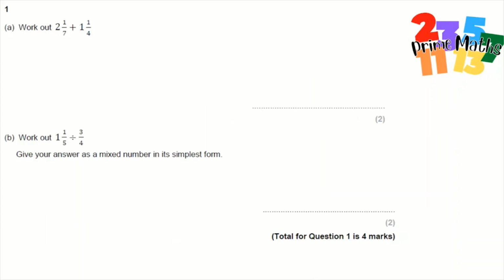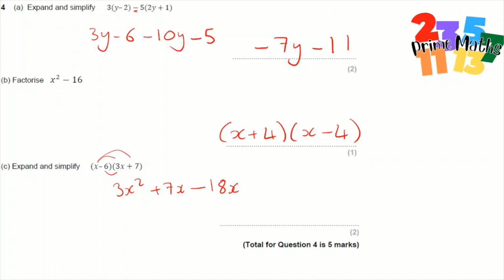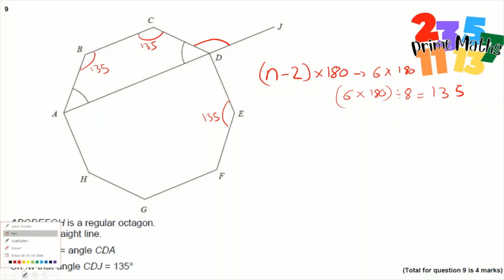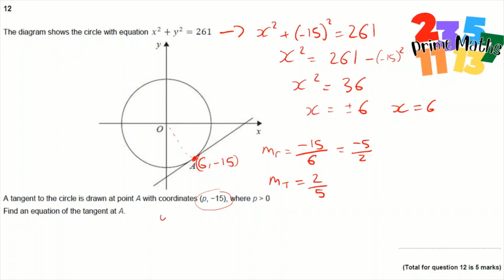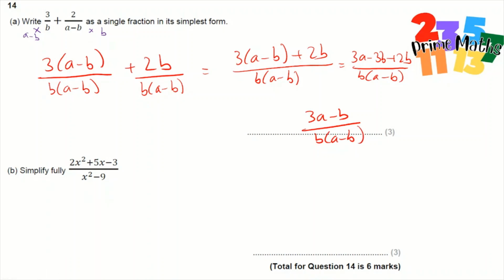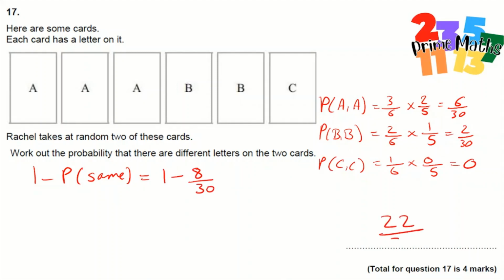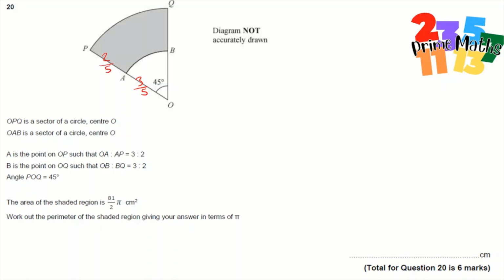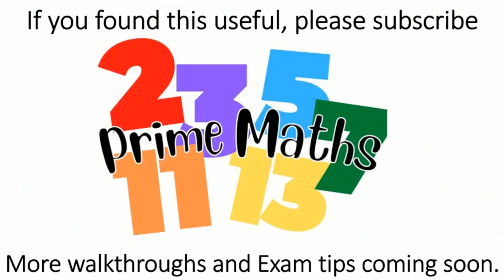Edexcel GCSE Maths Predicted Paper 1H Summer 2022